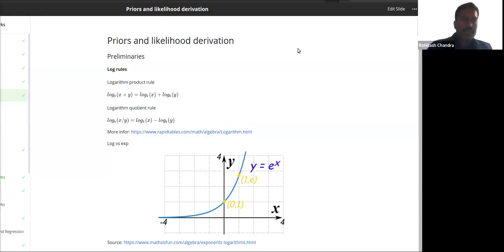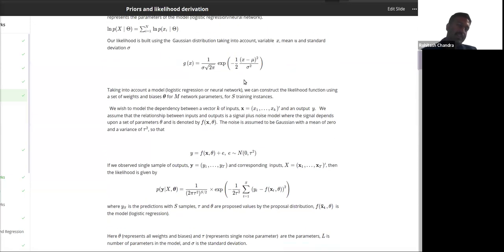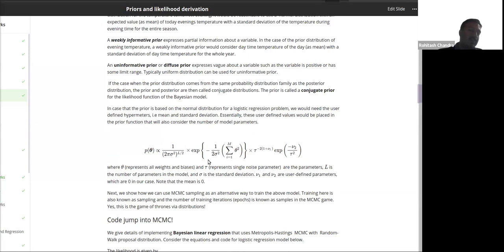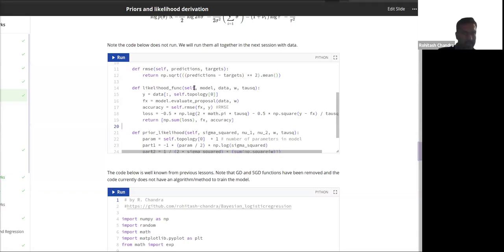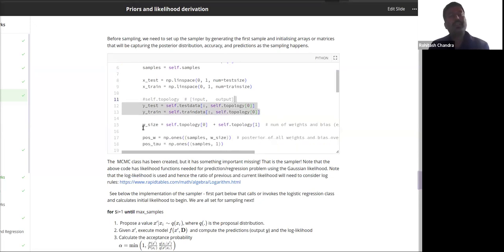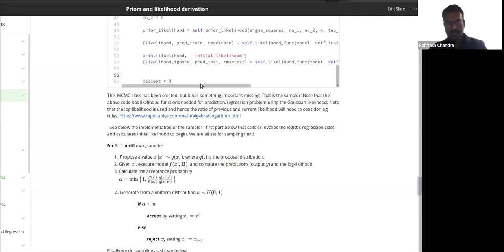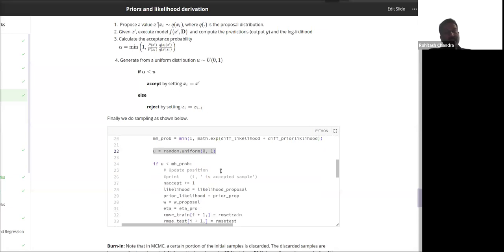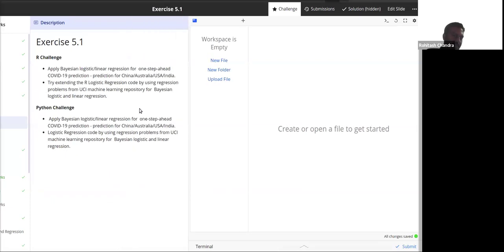Tutorial: Bayesian Neural Network: Lecture 2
This lecture 2 video on Bayesian neural networks taking into account MCMC methods and probability distributions. A paper has been publish on this field titled: Bayesian Neural Networks Via MCMC: A python-based Tutorial. This is the link to the paper

Presenter: Dr. Rohitash Chandra